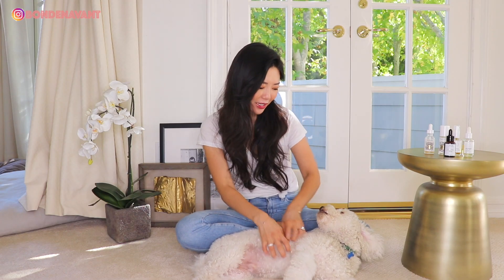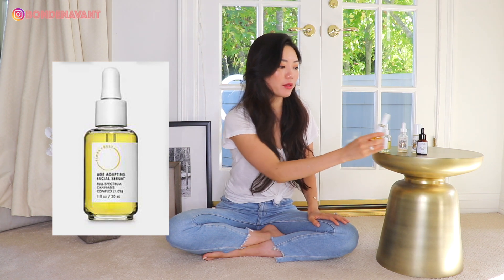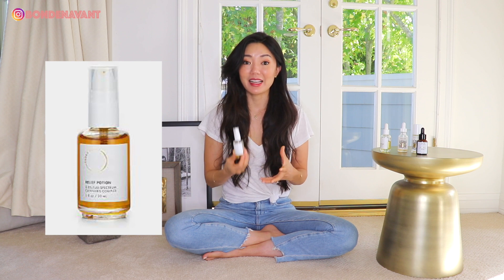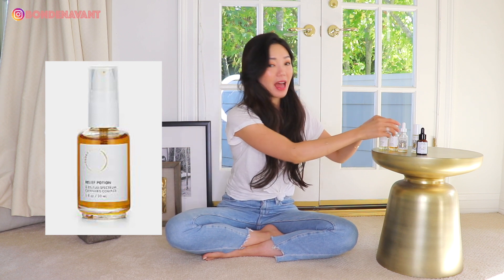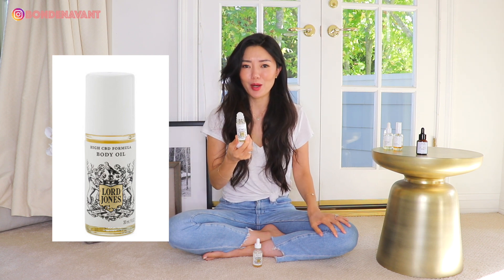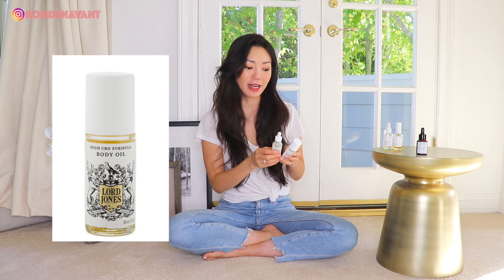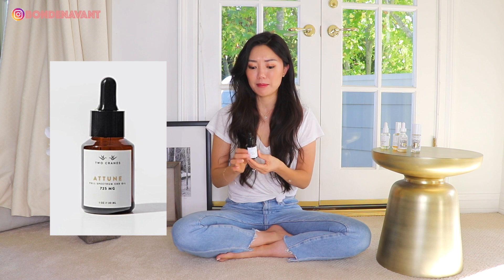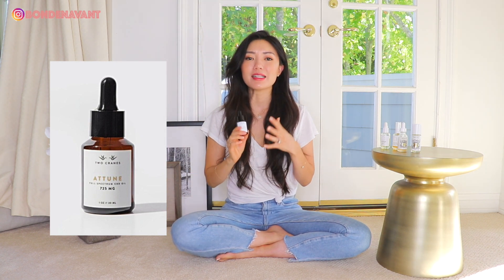CBD what to look for | CBD full spectrum / broad spectrum cbd oil + cbd skincare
What to look out for, what to avoid AND my top favorite CBD brands and products at the moment. CBD skincare is everywhere, get onboard. Watch this video to learn how to tip your big toe in!